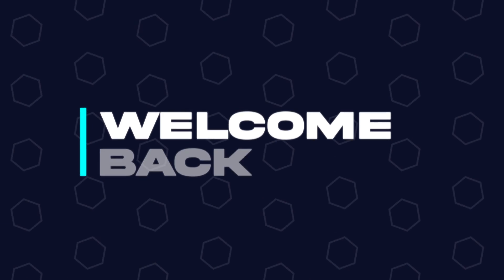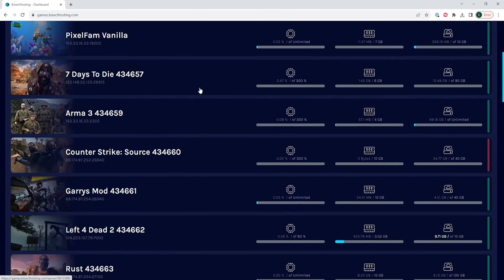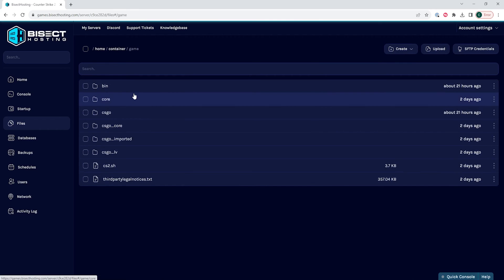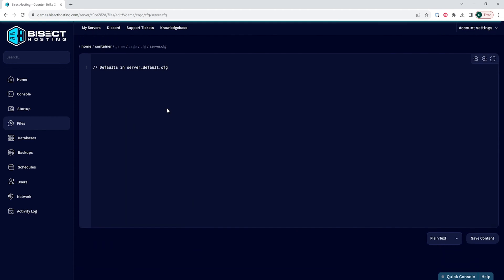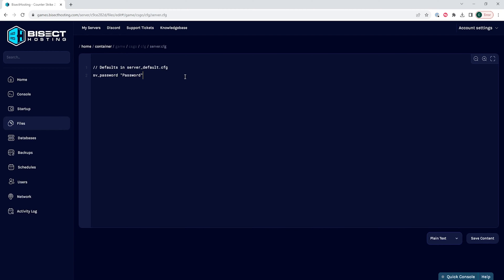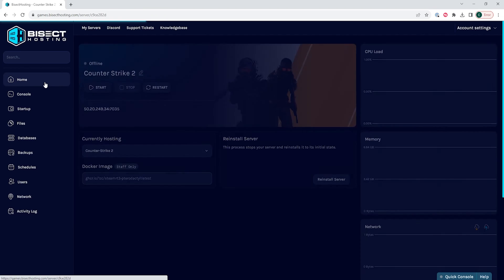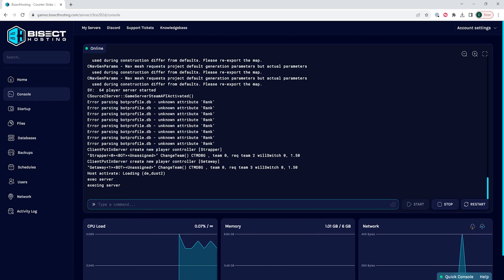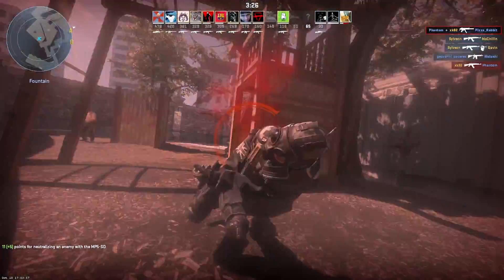How to Add a Password to a Counter-Strike 2 Server!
Learn How to Add a Password to a Counter-Strike 2 Server!

Passwords for a Counter-Strike 2 server keep unwanted players from joining the server. This allows server owners to control who can and cannot join the server!

TIMESTAMPS:

0:00 Intro
0:28 Stop Server
0:38 Editing server.cfg
1:48 Fixing Password
2:02 Outro